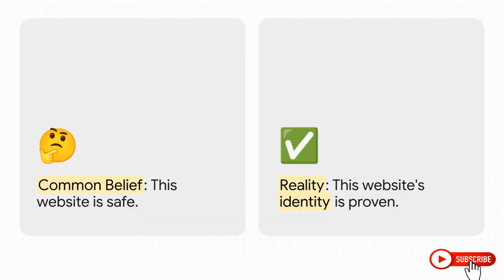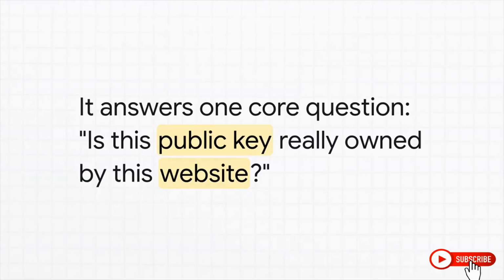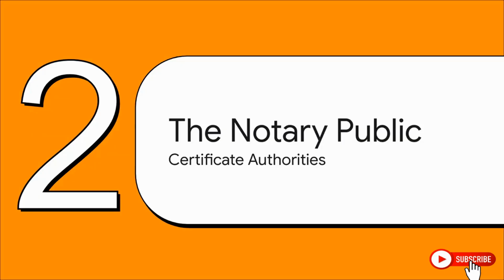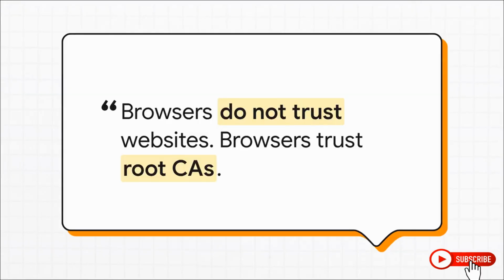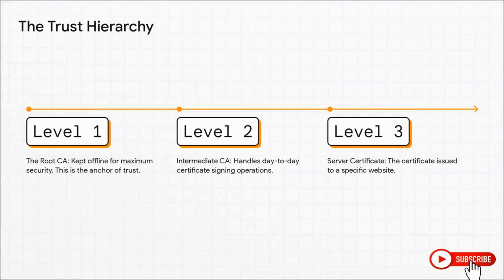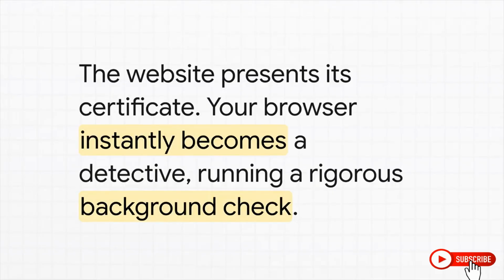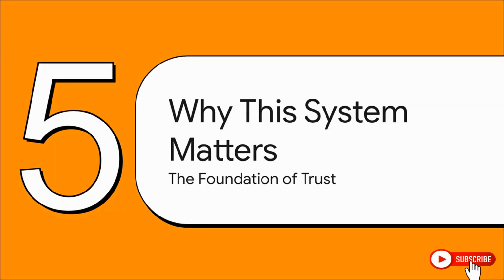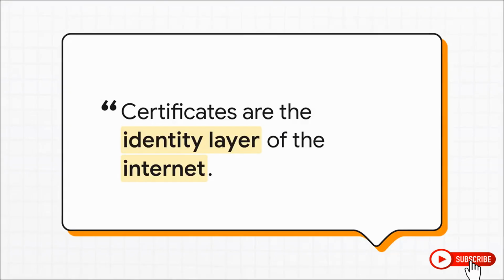“Why Your Browser Trusts This Website” 🔐🌐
Your browser shows a lock icon 🔒 and instantly decides a website is “trusted”.
But have you ever stopped to ask why?

In this video, we break down the hidden trust system of the internet — digital certificates — without magic words or blind assumptions.
No fear-mongering. No “HTTPS = safe” myths.

You’ll learn:

What your browser actually checks before trusting a website

How digital certificates prove identity (not honesty)

Who decides which websites are trusted — and why

Why trust on the internet is a system, not a feeling

This video is about reasoning, not rituals.
Because security isn’t about symbols — it’s about verification.

If you use the internet, this system decides what you trust every day 🌐